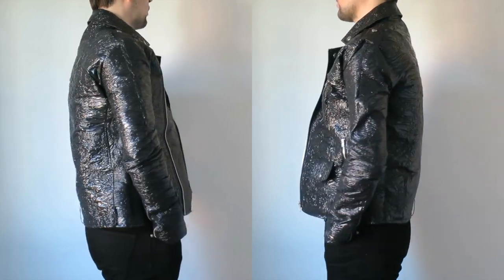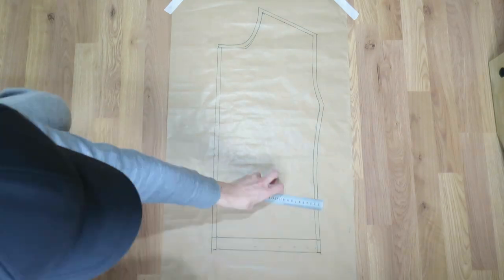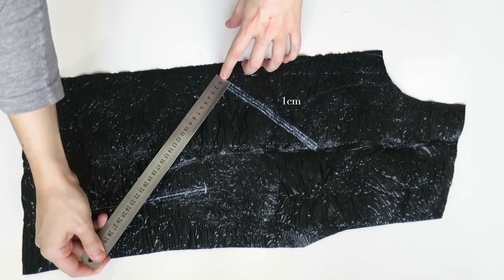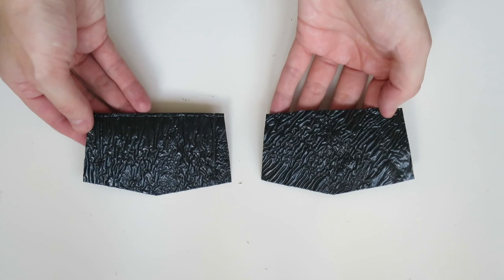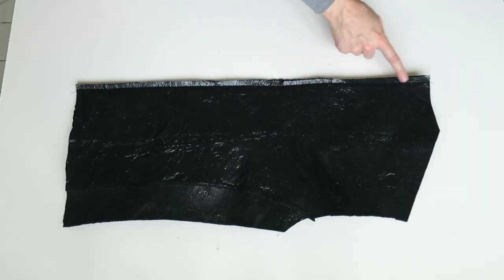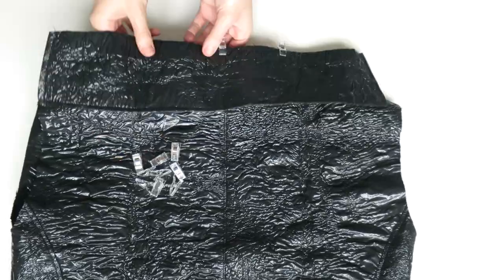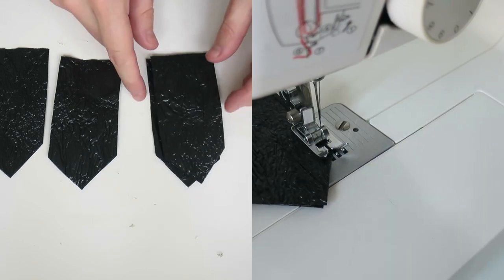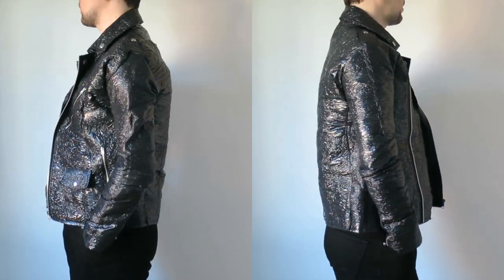Making a jacket out of trash bags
Hello ! this is my new channel, I stupidly deleted my old one.